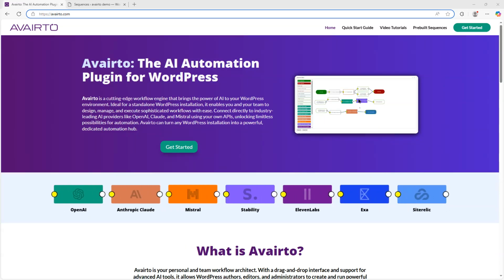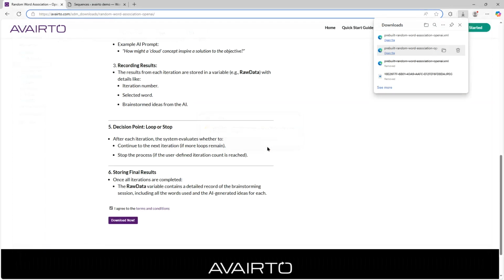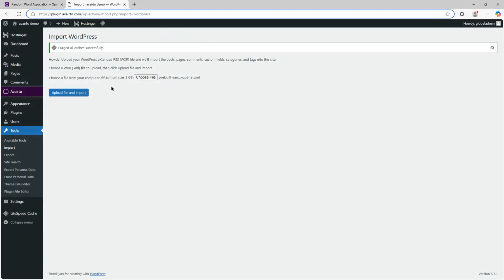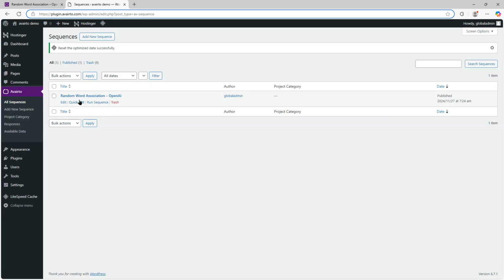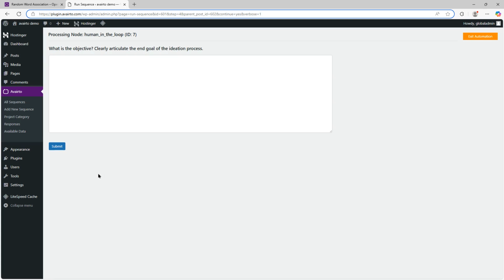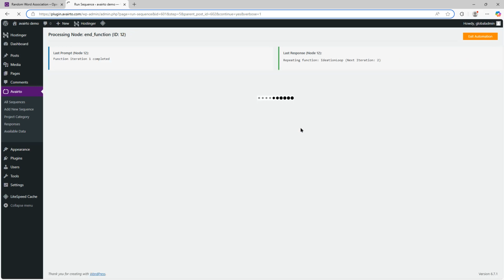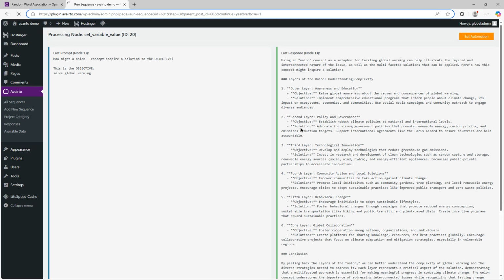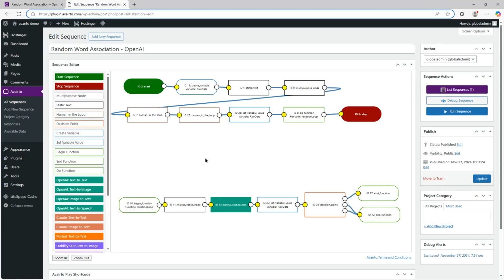Avairto - Importing Prebuilt Seqeunces